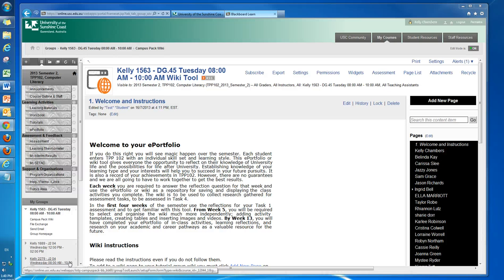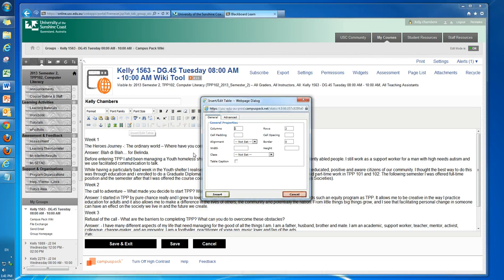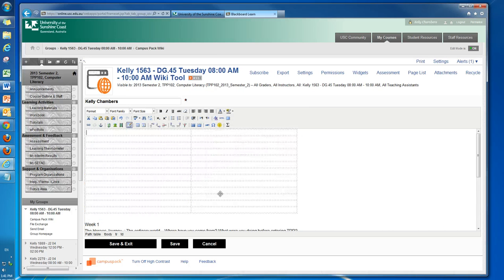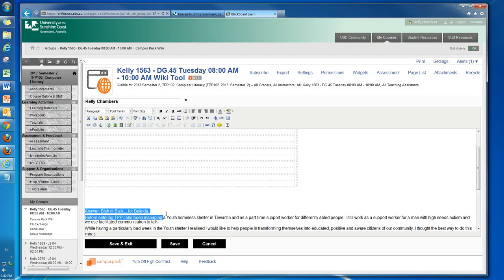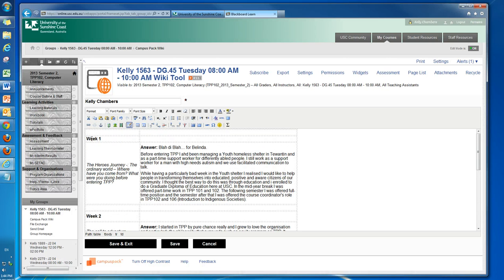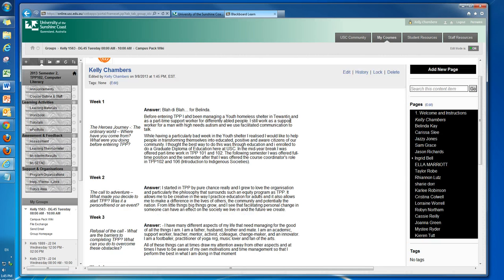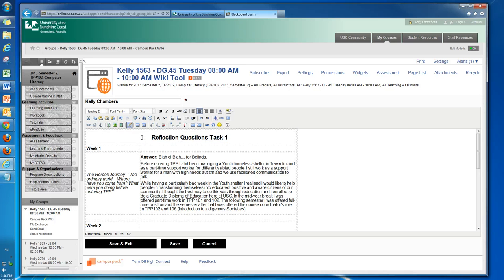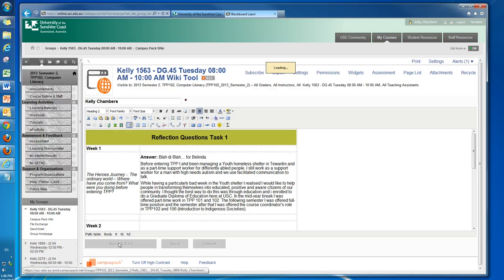Designing your ePortfolio